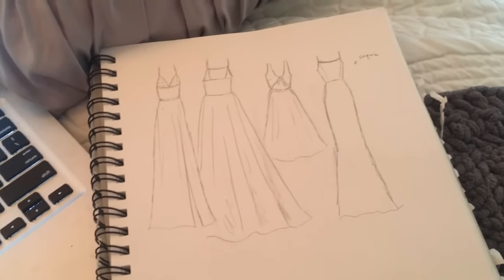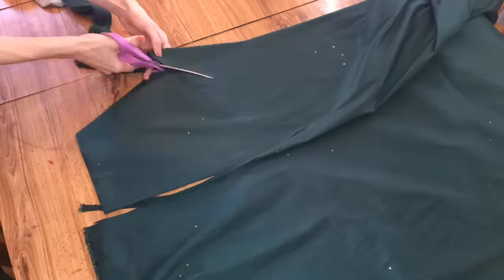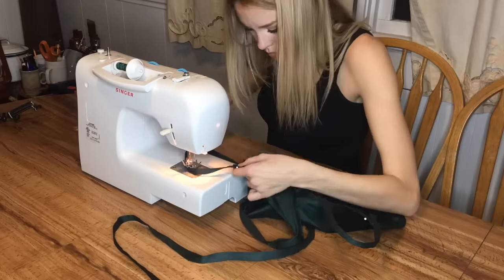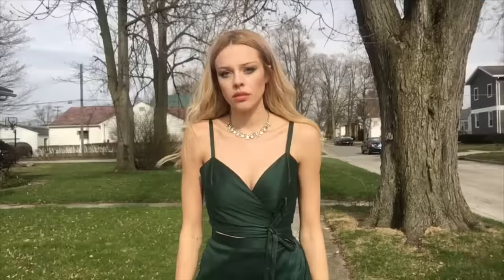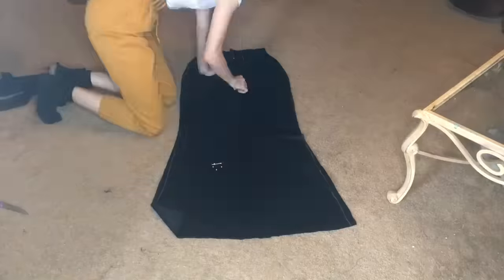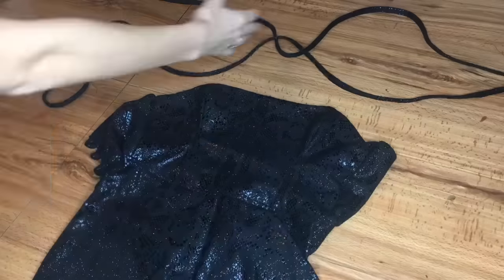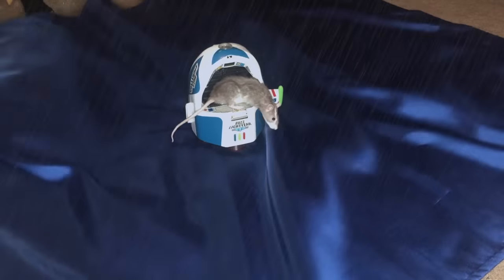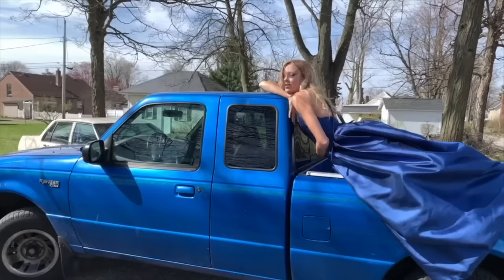How To Make Your Own Prom Dress! (for beginners)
Yes, this is a little late but maybe your prom is next week and you still need a dress. Or maybe you bought a dress online and it came in lookin' like a child's halloween costume. Or maybe you want to get an early start on next year's dress... Or maybe- and most likely- you're just watching this video as a tool of procrastination and time-wasting and u have no intention of ever making a dress.
 In any case, enjoy.